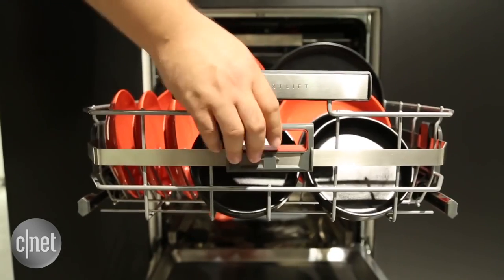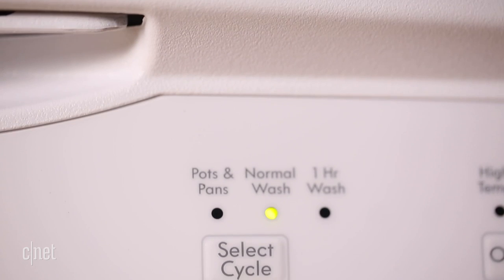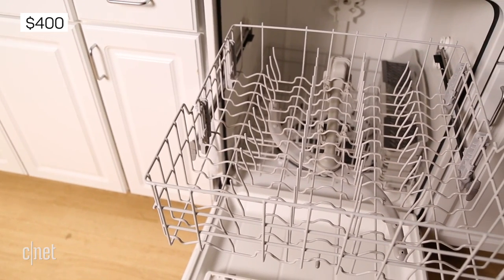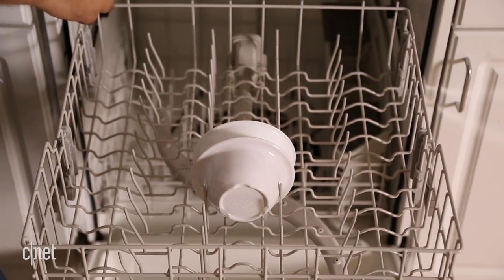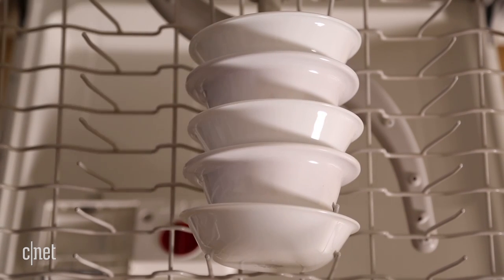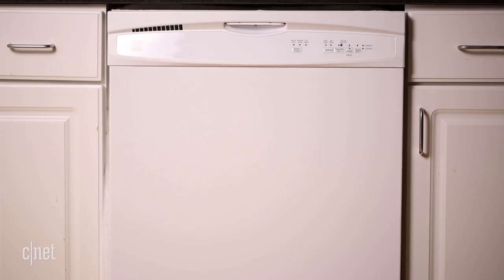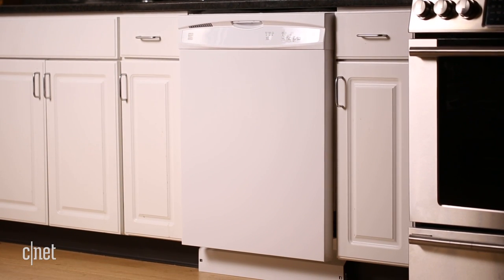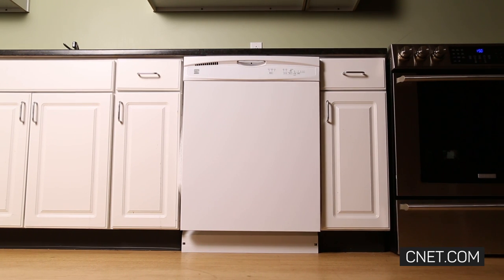$400 Kenmore dishwasher shines where it counts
It's an entry level model without any style or frills, but it gets the job done.